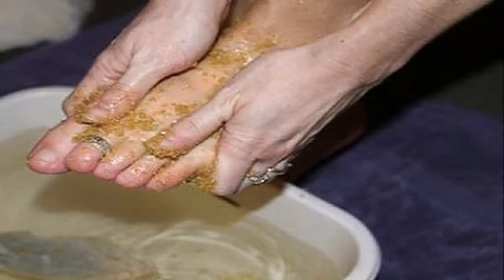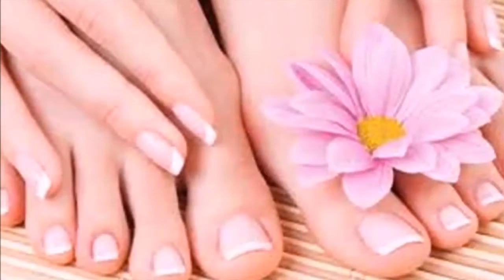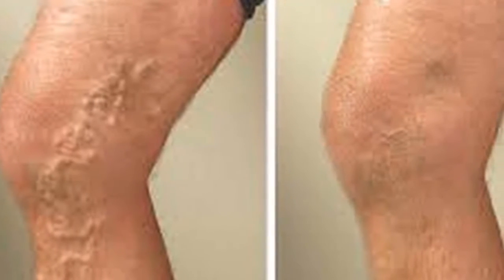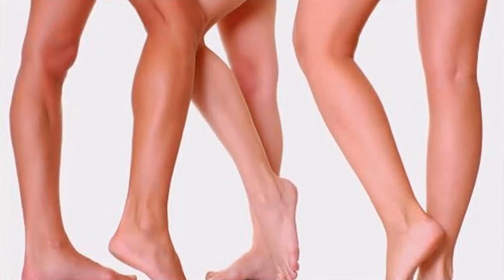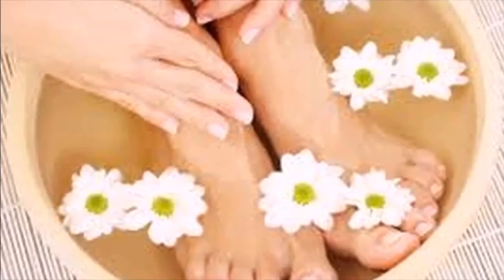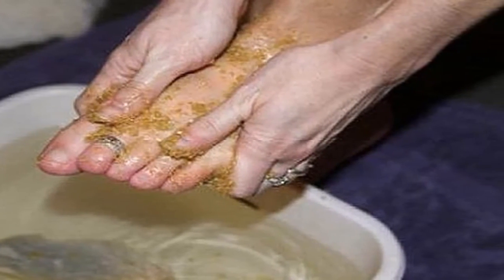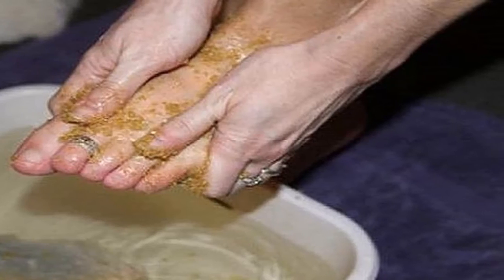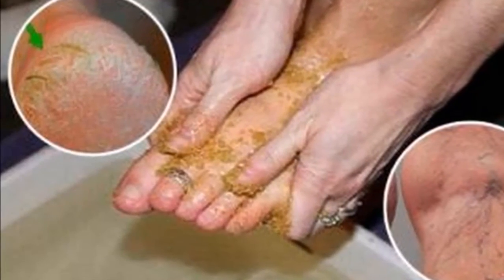In Minutes, the VARICES, STALKS and FEET will disappear with this recipe of the grandmother